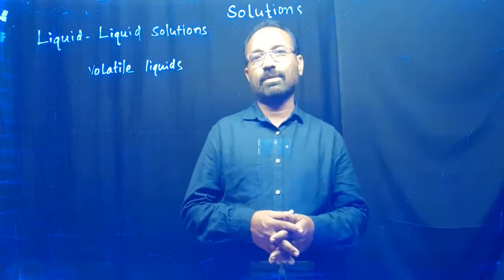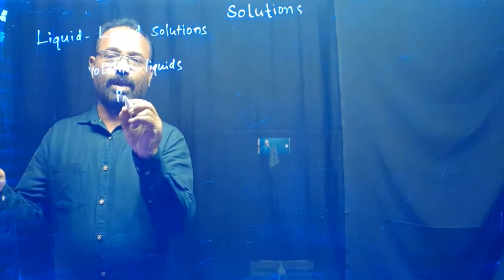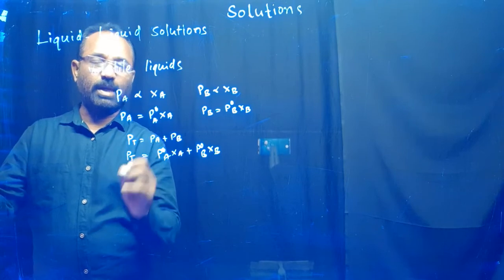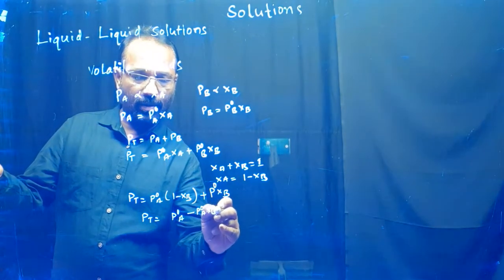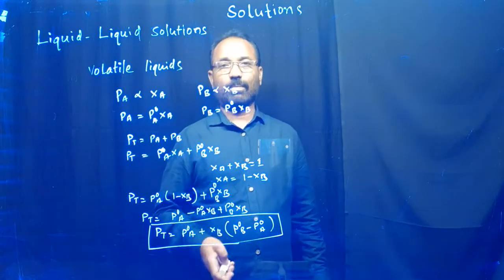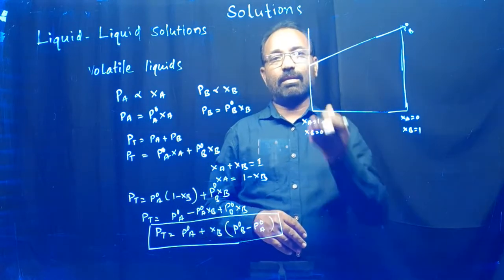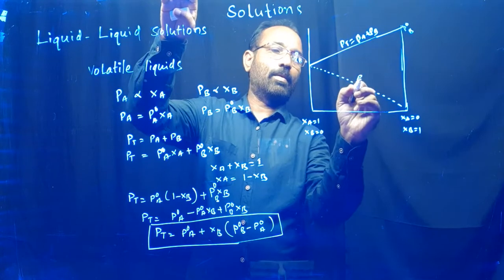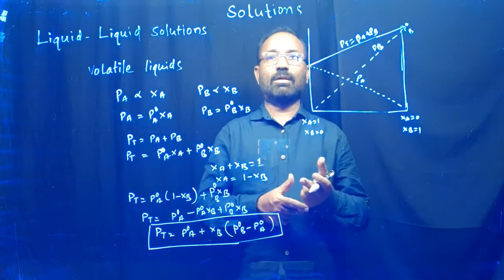Raoult's Law for volatile liquids IIT-JEE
Raoult's law for volatile liquids